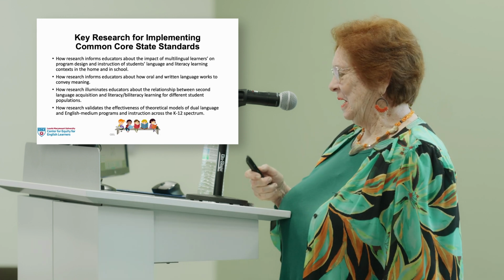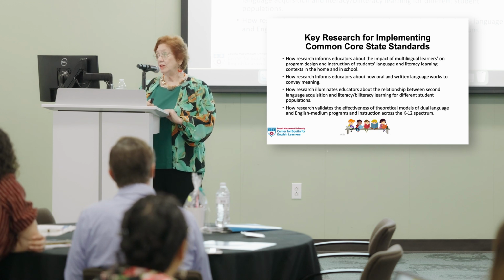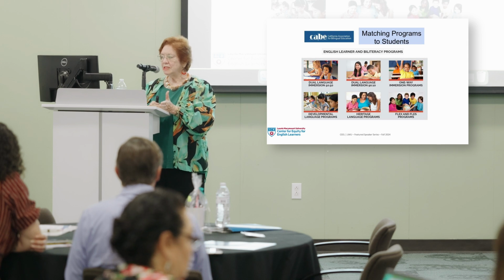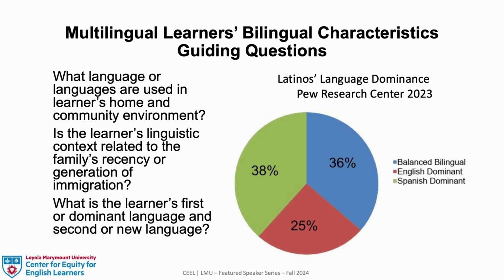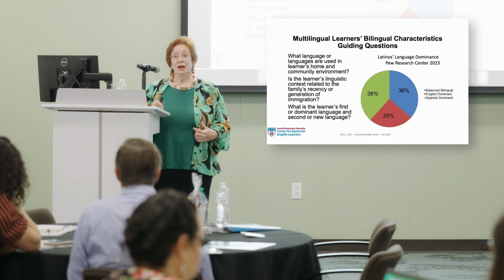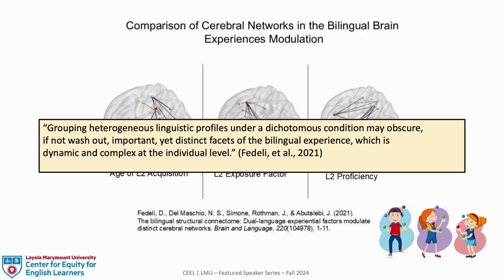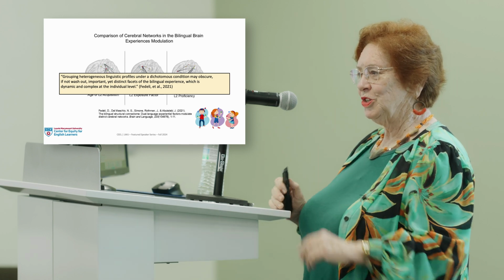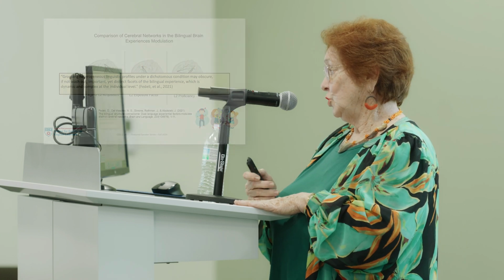2024 Fall Featured Speaker Series: Dr. Jill Kerper Mora - Highlight #5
Biliteracy Program Curriculum Standards- Key Research for Implementing Common Core State Standards

"Second language acquisition and second language proficiency are important elements in literacy and biliteracy learning for different student populations... If we only consider bilingual learners as being homogenous, all alike, we will miss out on a lot of the knowledge that research gives us about how their individual differences and their individual bilingual experiences in the home and in school are influencing their learning."